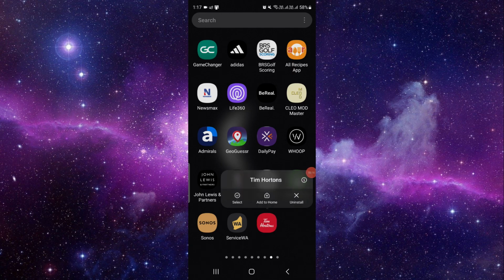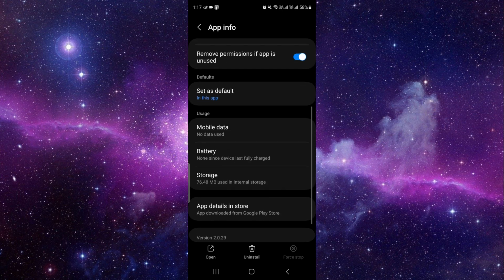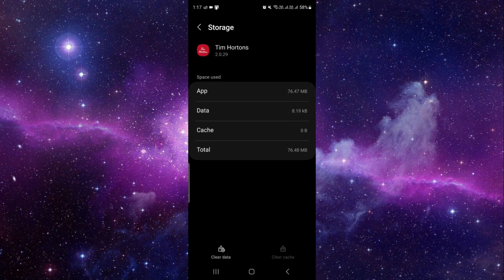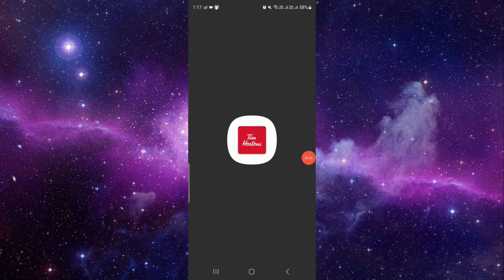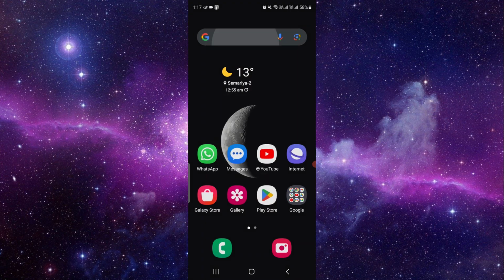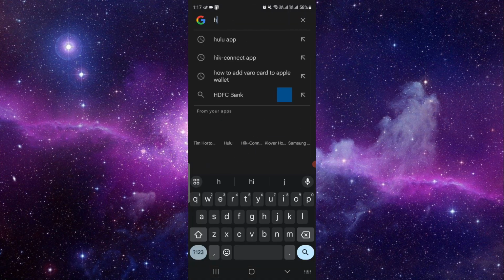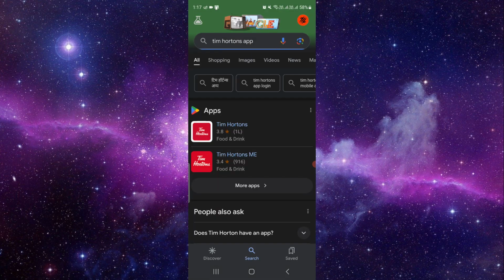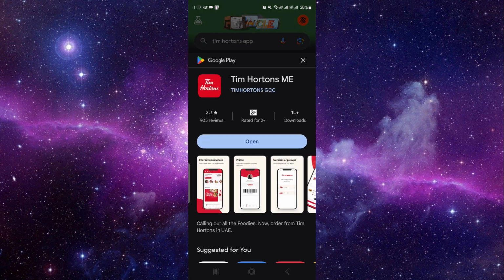✅ How to Fix OPay App Not Working 2025 (Full Guide)